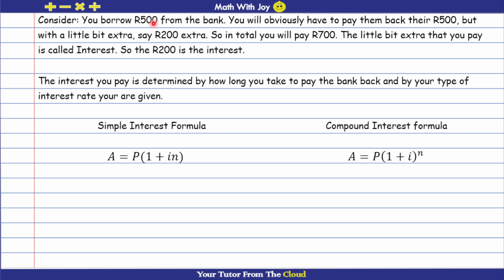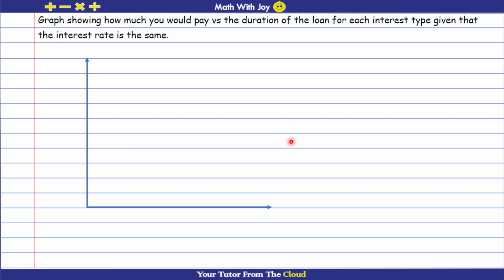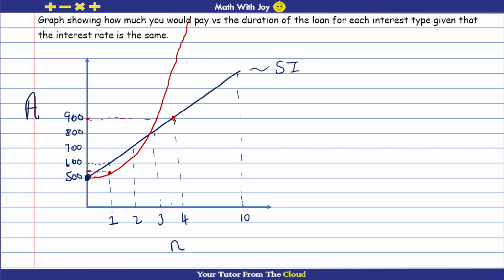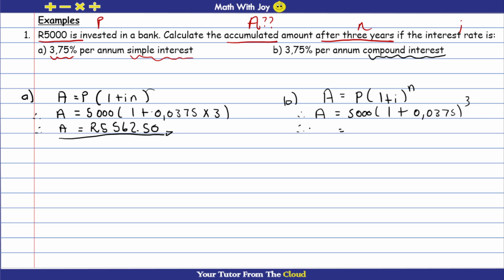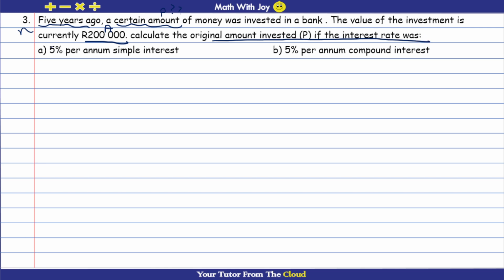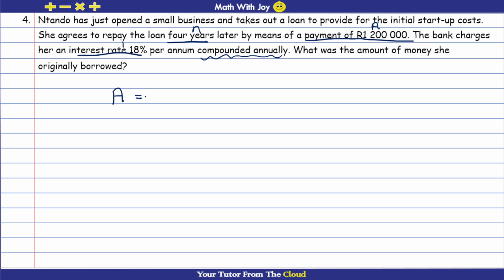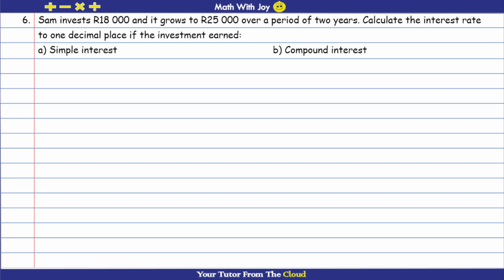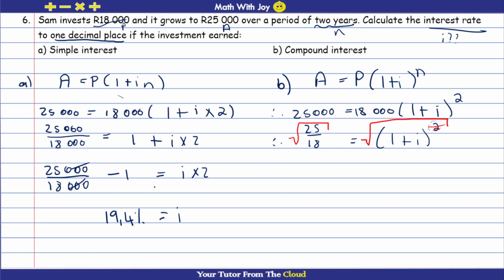1. Simple and compound interest